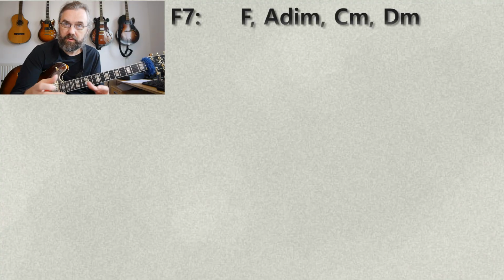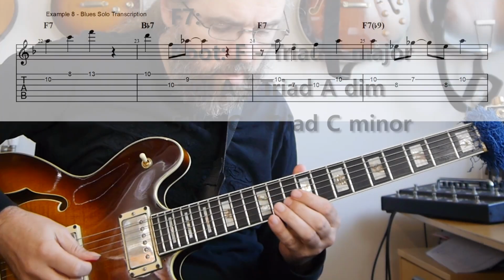Guitar Solo With ONLY Triads - Jazz Blues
The triad is one of the strongest melodies that we have. It is a part of so many famous songs that it makes sense to work on using triads when playing a jazz guitar solo.

In this lesson I will go over the triads you can use for all the chords in a 12 bar Jazz Blues in the key of F. I also will talk about how I use some of these triads in a solo that I played and transcribed. At the end of the lesson I will also go over some exercises on triad inversions and triad patterns that are useful if you want to be more flexible when using triad based improvisation.

You can download a PDF and read the article on my blog via this